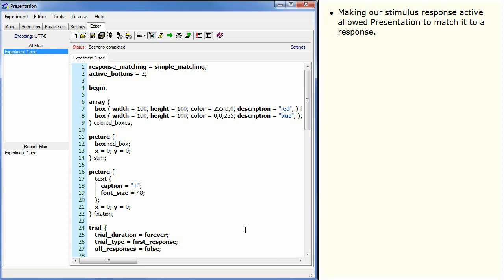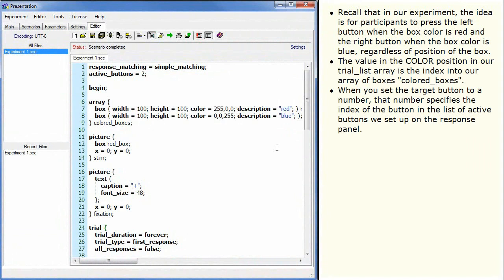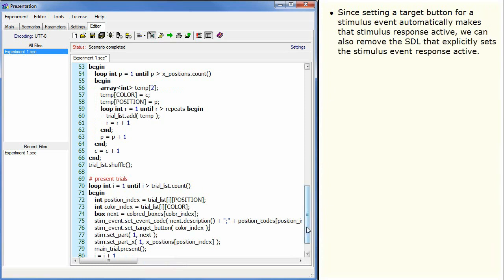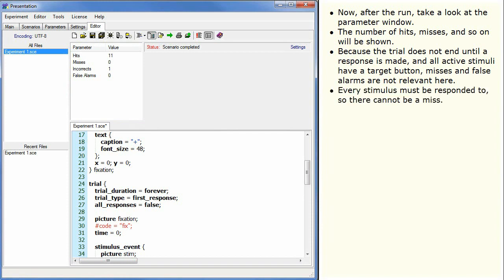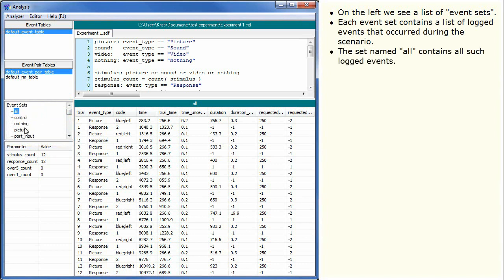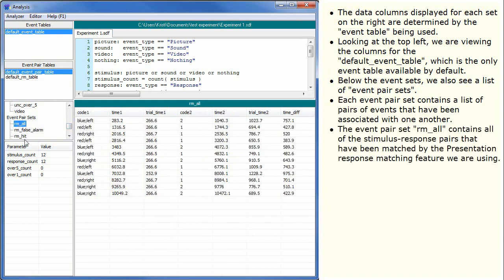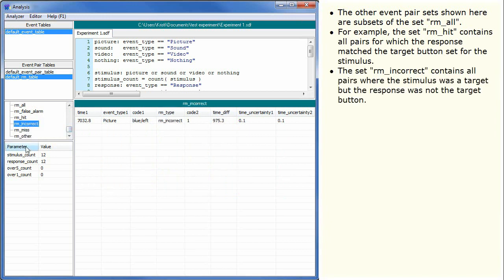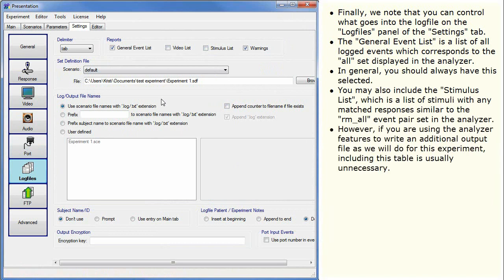Intro to Programming - Reaction Time and Accuracy